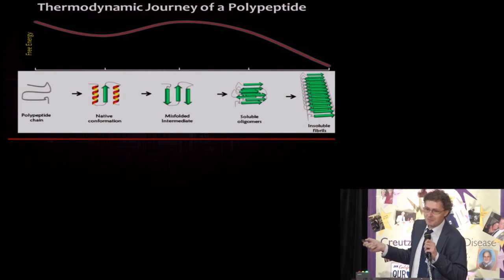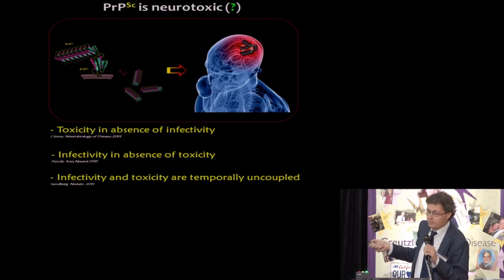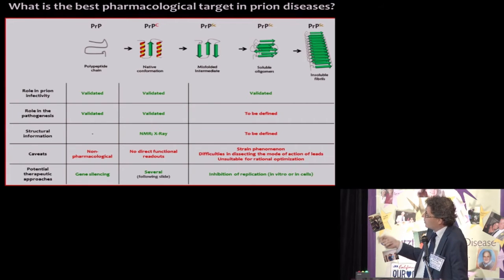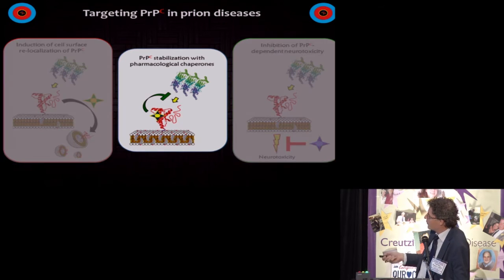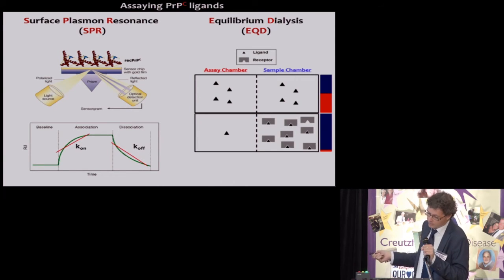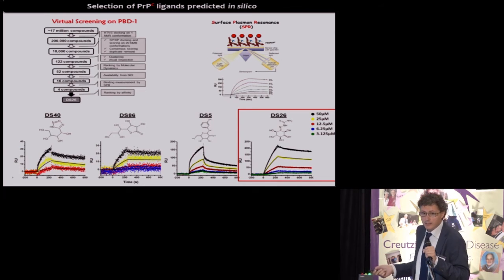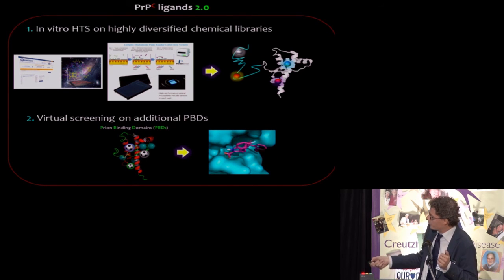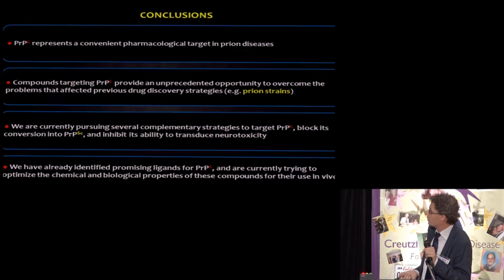Pharmacological Chaperones for Cellular Prion Protein by Emiliano Biasini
Emiliano Biasini discusses pharmacological chaperones for cellular prion protein in this segment of the Creutzfeldt-Jakob Disease (CJD) Foundation Family, 2015.

0:12 - Thermodynamic Journey of Penguin Colony
4:21 - Dual Role for PrP in PRion Diseases
5:30 - Best Pharmacological Target in Prion Diseases
8:22 - Targeting PrP in Prion Diseases
13:25 - Designing PrP-Directed Compounds
19:21 - Conclusion
"Prion diseases are a group of rare, invariably fatal brain disorders which occur both in humans and certain animals. They first came to public attention in the mid 1980s in the form of the BSE epidemic in the United Kingdom. BSE (bovine spongiform encephalopathy) is a prion disease in cattle. Tissue from infected animals may have contaminated cattle feed, leading to the silent spread of the BSE epidemic. There is also a theory that BSE came from feed contaminated with scrapie, the long established sheep prion disease. Inevitably, concern over whether BSE could pass to humans mounted.

In humans the best known of the prion diseases is Creutzfeldt-Jakob Disease (CJD), which reportedly affects around one person per million per year. In the United States this translates to 250-300 new cases per year. It is well known that CJD is very difficult to diagnose leading to speculation that the one case per million report may be incorrect. Most of the cases are "classical" or "sporadic" CJD (sCJD), occurring for no, as yet, known reason. The sporadic form accounts for approximately 85% of the cases, the familial form approximately 15%. There have also been a few cases which have occurred from contamination via medical procedures; this type is known as iatrogenic or Acquired CJD. Finally over the last few years, another type of Acquired CJD called variant (vCJD) has been identified in young people. CJD has been linked to ingestion of beef tainted with BSE (bovine spongiform encephalopathy), most cases have occurred in the United Kingdom."